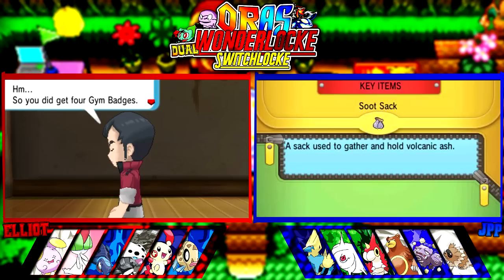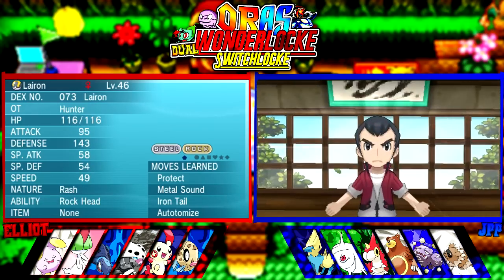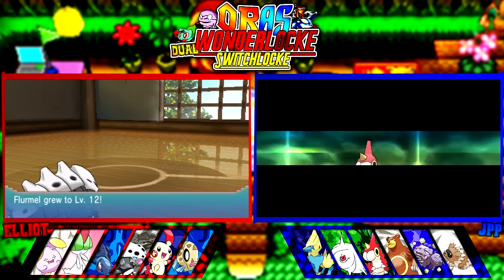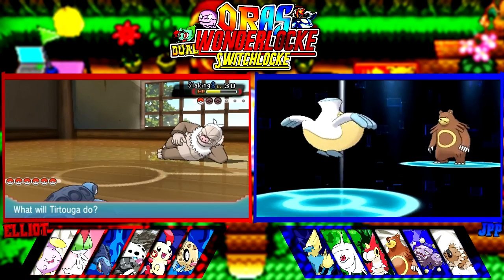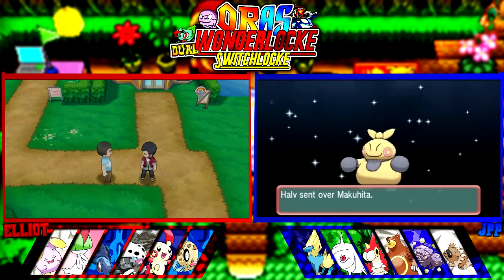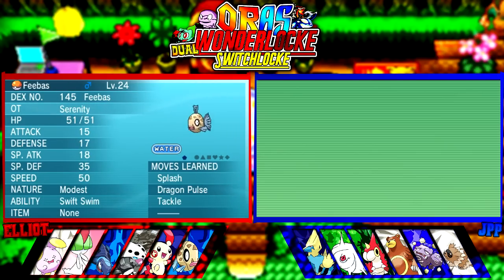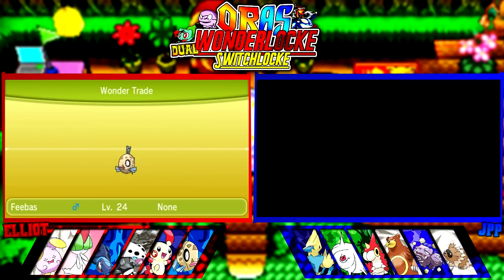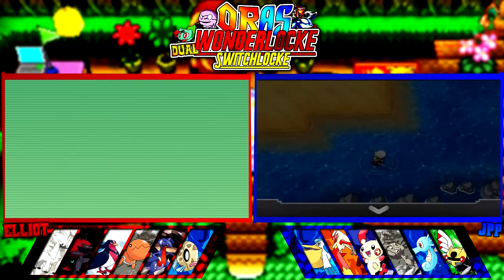Pokemon Omega Ruby and Alpha Sapphire Wonderlocke - Switchlocke Co-Op Episode 14 - TRUANT SUCKS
Pokemon Omega Ruby and Alpha Sapphire Wonderlocke - Switchlocke is a concept JustPlayPokemon came up with. We decided to throw a monkey wrench into the normal Wonderlocke that we did for X and Y. This time,
I'll be playing Pokemon Omega Ruby while JPP will be playing Pokemon Alpha Sapphire. In addition to the normal Pokemon Wonderlocke rules I highlight below, after EVERY GYM, we must switch our entire teams out
for new ones. Sounds crazy, but we will be keeping our parties FRESH throughout the series! Here are the rules:

1. You must catch the first Pokémon you find in a new route. If you have it or a family member of its species, you CANNOT catch it. Failure to catch it results a loss in a new partner!
2. The newly caught Pokémon MUST be WONDER TRADED (no in-game trades allowed). If you happen to get the same Pokémon as the one you traded, you may keep it (Hard-Mode players must trade again). If the Pokémon is one you've already captured (whether it be the same exact Pokémon, or its family member), you must trade again (also known as "dupes clause".
3. All given Pokémon (like the starters, Lapras, and Torchic (for those during the event)) cannot be traded and are soul-bound.
4. (Like any other Nuzlocke challenge), when a Pokémon faints, you MUST release it. (EXCEPTION: You may put it in a "Dead" box to be able to go back any look at your previous members for a memorial service.)
5. After each gym, we must switch out our entire teams for new pokemon, so whatever pokemon we have in our party during the gym battle, we must immediately wonder trade for new pokemon.

We hope you enjoy this Pokemon Omega Ruby and Alpha Sapphire Co-Op Wonderlocke Switchlocke!